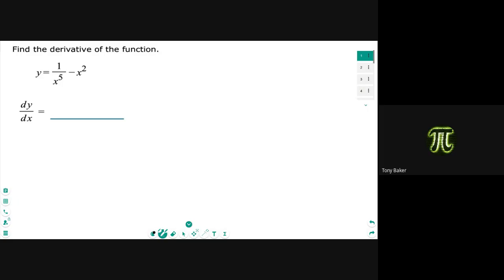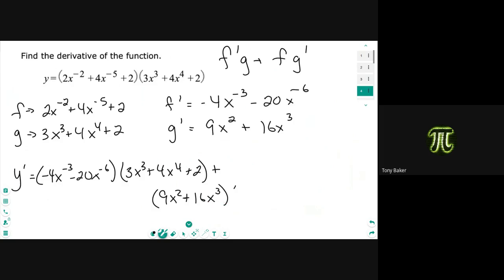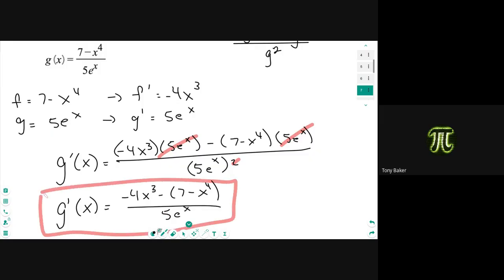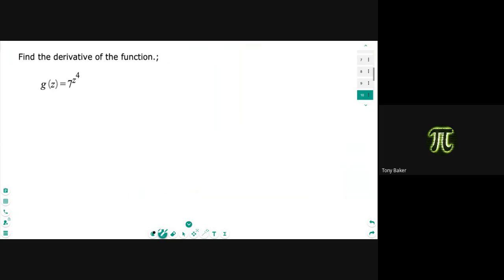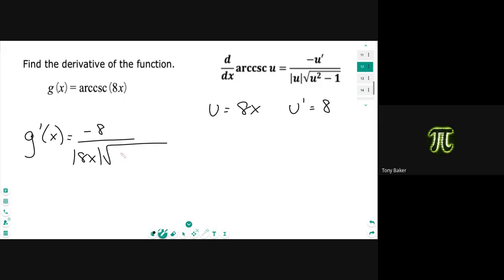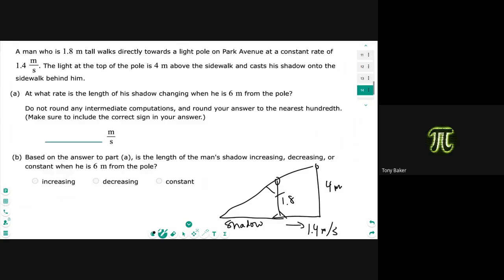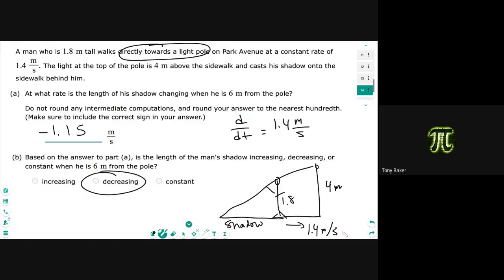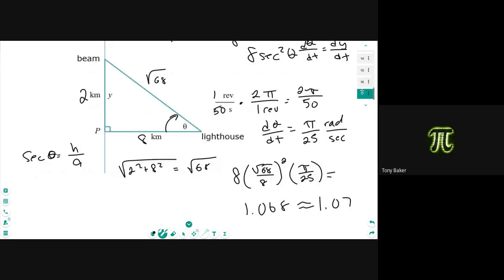Calculus 1 Class 2025 10 14 Chapter 3 Review